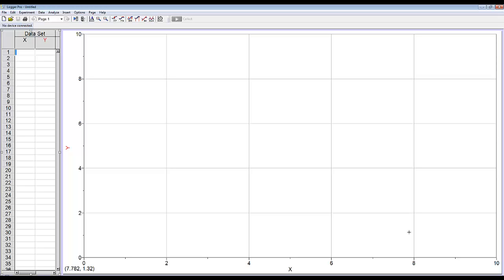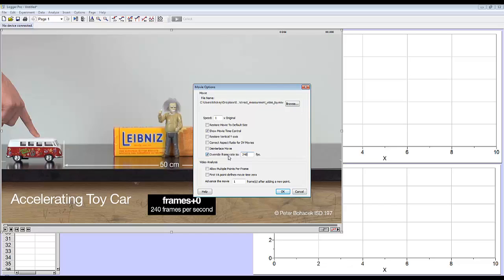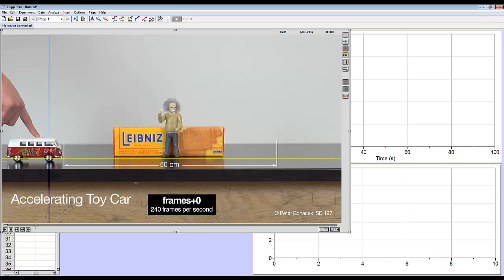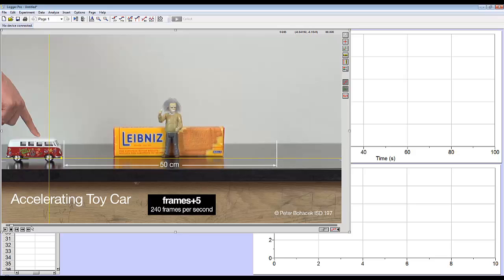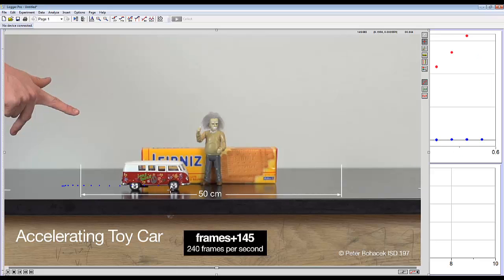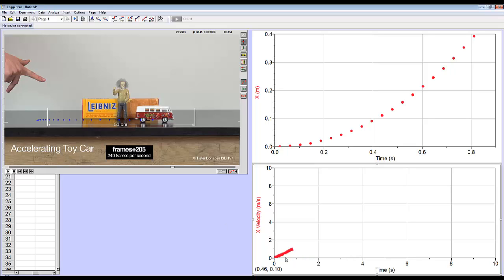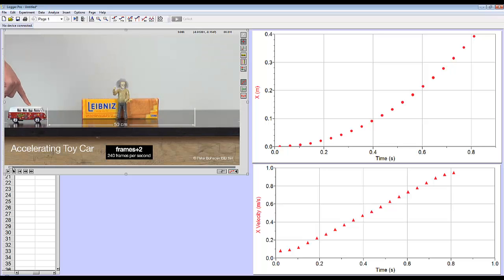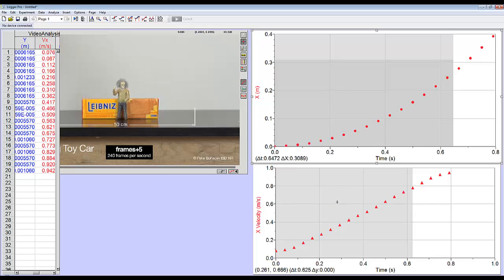Video Analysis Using LoggerPro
This video will show you how to insert a video into LoggerPro and track motion data to produce a position-time and velocity-time graph.  You can then use LoggerPro's built in graphical analysis tools to fit curves and analyze the motion.